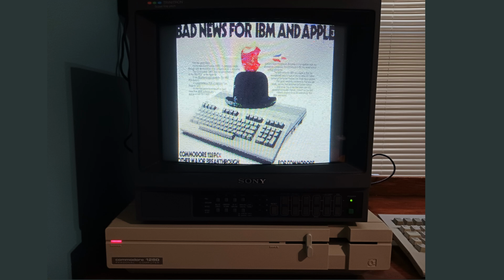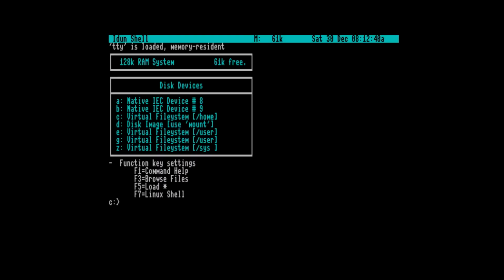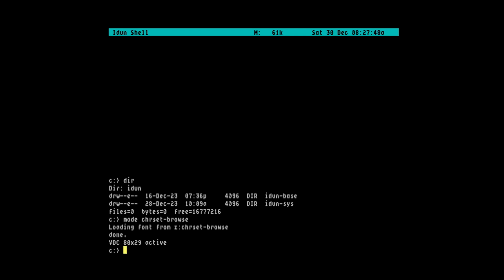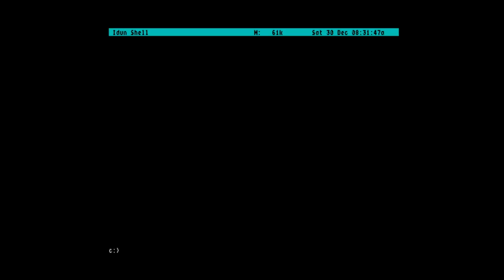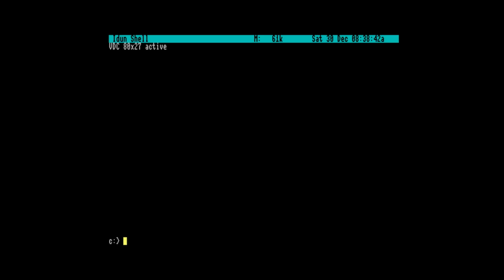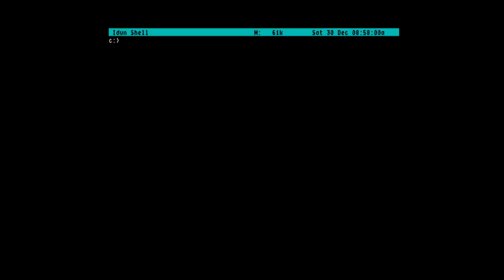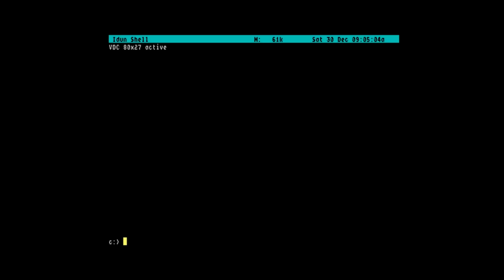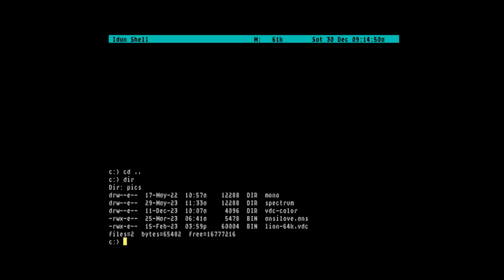Getting the most from C128's VDC chip w/ idun-cartridge. Higher quality graphics/easier programming.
A deeper discussion and demonstration of idun-cart's VDC software.